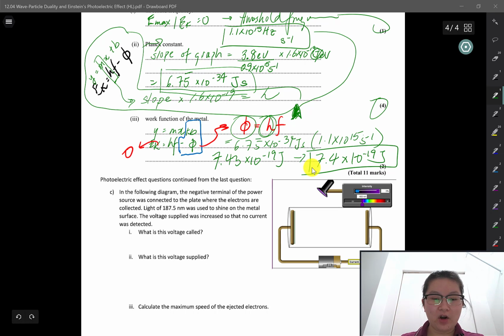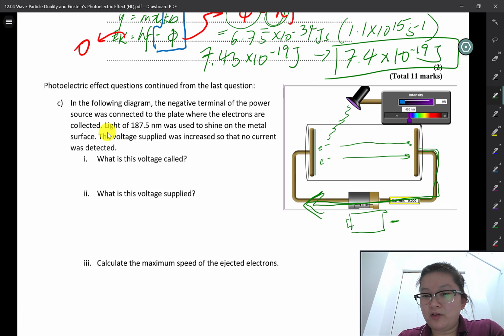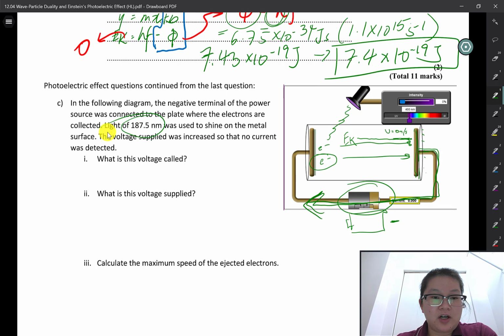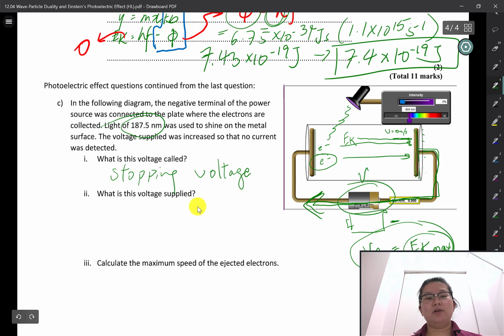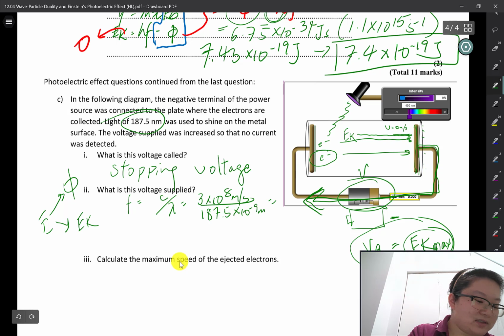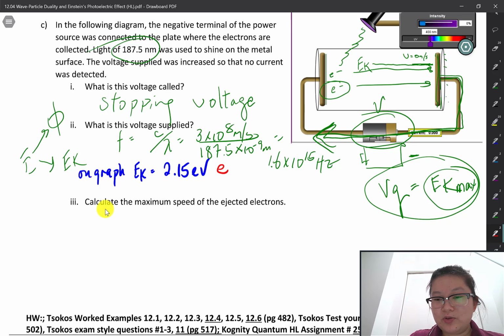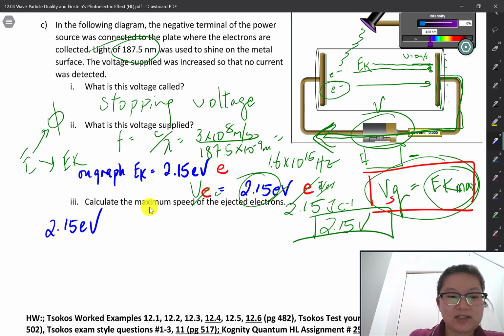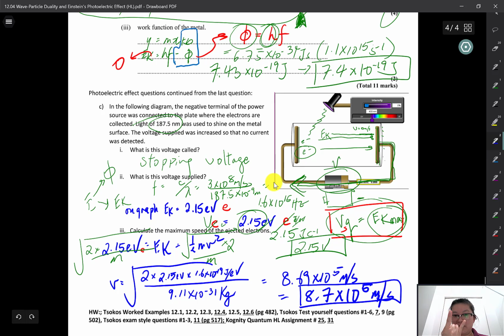12.04 Photoelectric effect work function threshold frequency stopping voltage example 1c